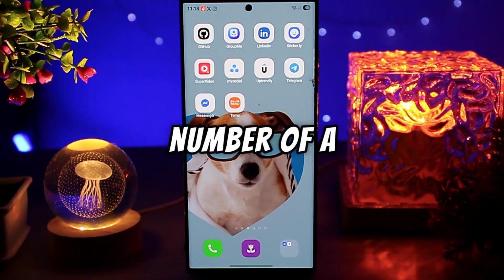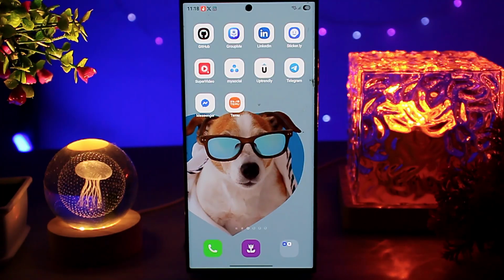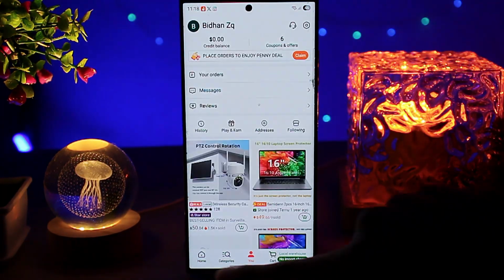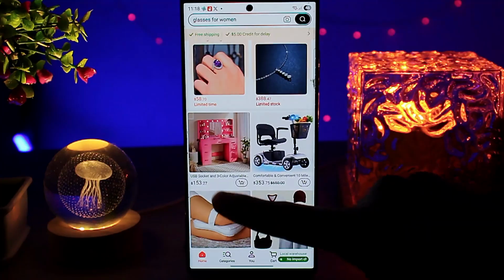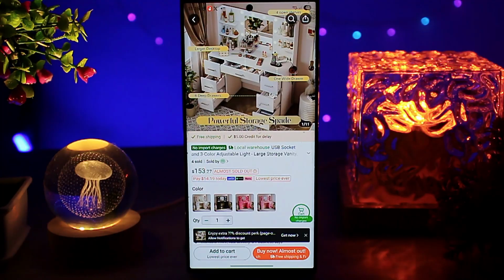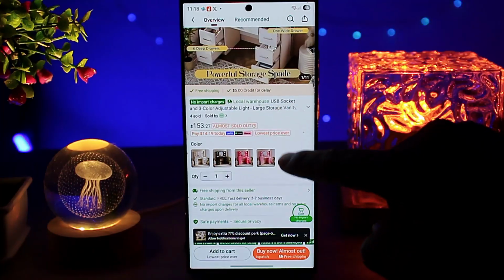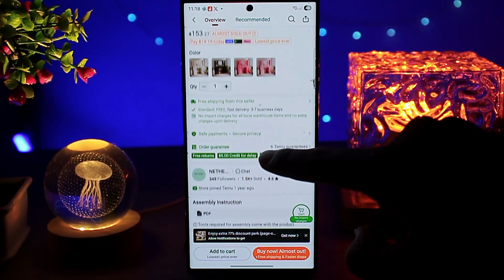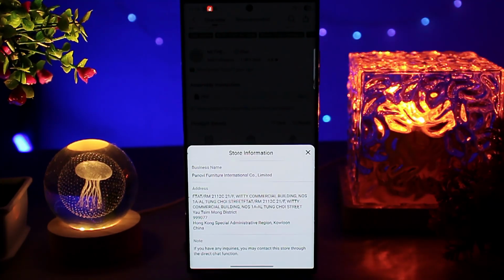Quick Tutorial: Find Product ID on Temu App or Website - Here's How - 2025